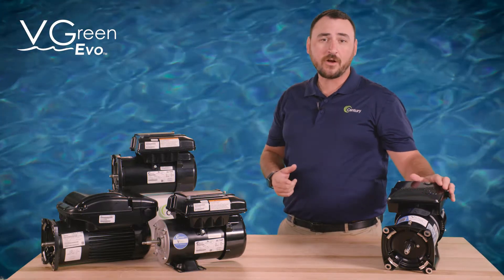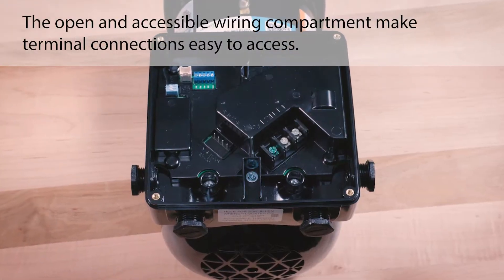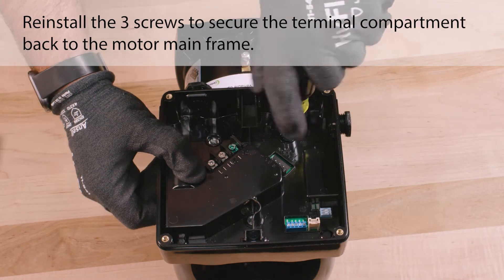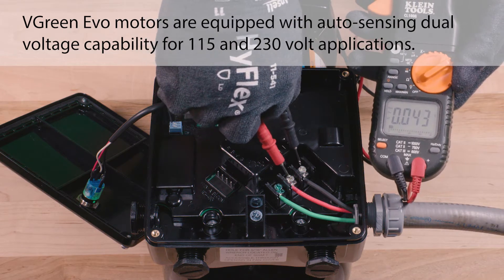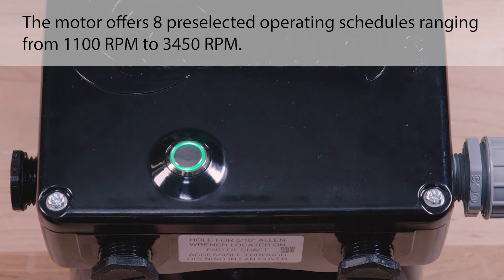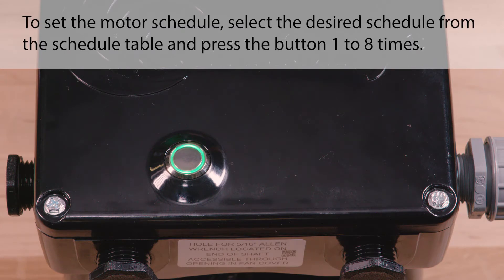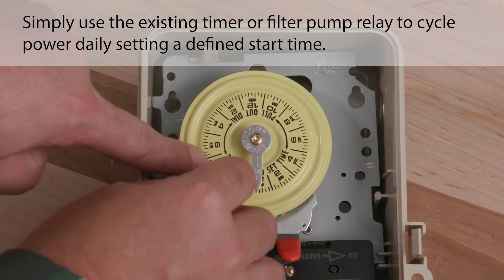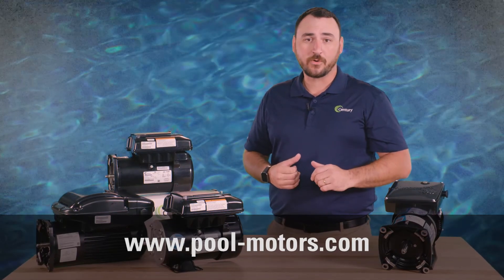How to Wire and Program the VGreen Evo™ Variable Speed Pool Pump Motor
The VGreen Evo motor is compatible with 230/115 VAC and features automatic voltage detection, and a rotatable mains wiring compartment to allow for ease of installation. The VGreen Evo motor is also equipped with a simplified user interface to allow for programming flexibility.